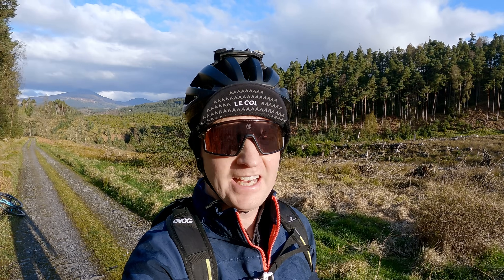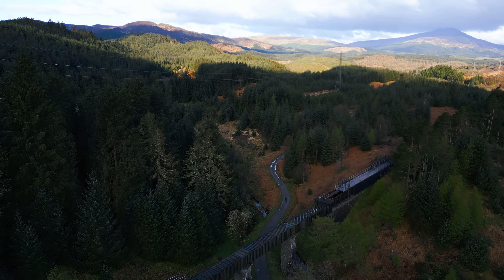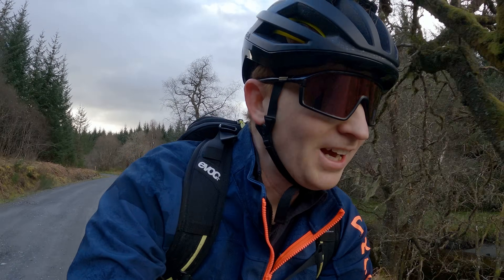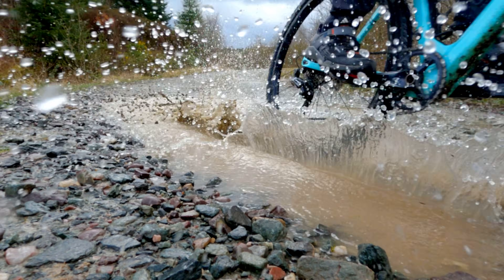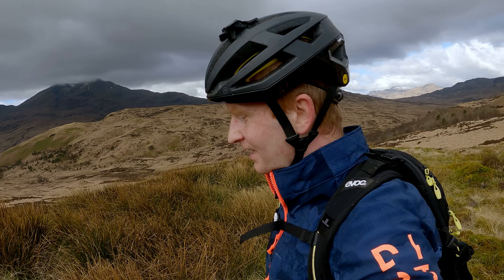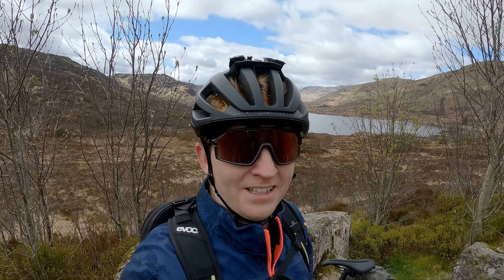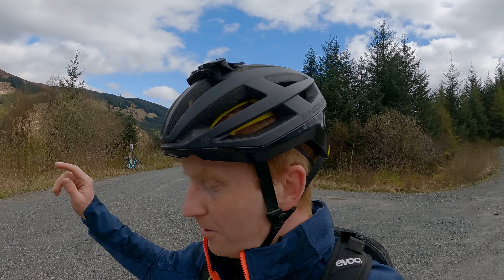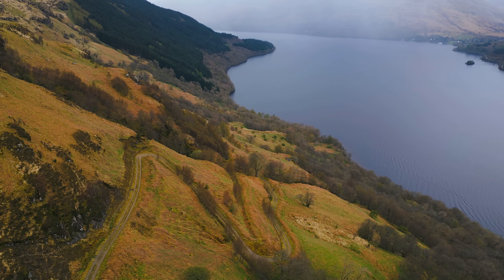Rediscovering Gravel Passion: Majestic Gravel Ride in Aberfoyle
Welcome back to Rusty Rides Gravel! After a much-needed break, I'm back with a refreshed mindset and a relaxed approach to cycling. Join me on this epic gravel adventure through the stunning Queen Elizabeth Forest and Loch Lomond area. From the historic Duchray Aqueduct to breathtaking views of Ben Lomond and Loch Lomond, this ride is a perfect blend of nature and adventure. Let's break free from the algorithm trap and rediscover the joy of gravel riding together!